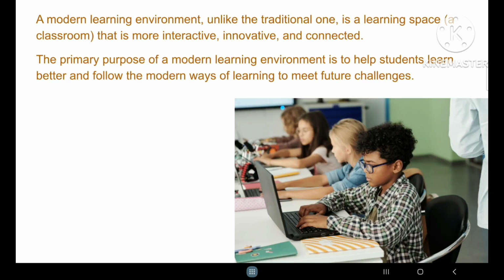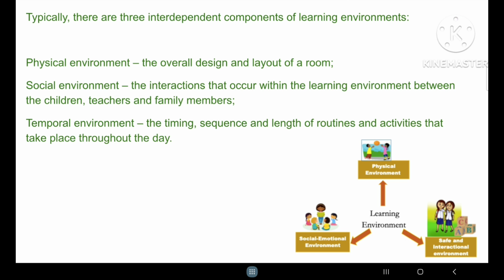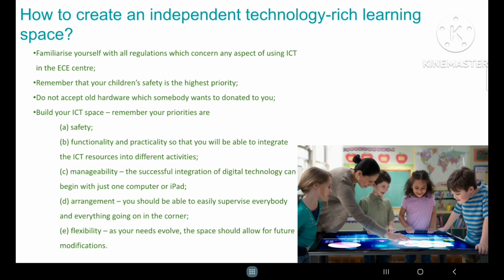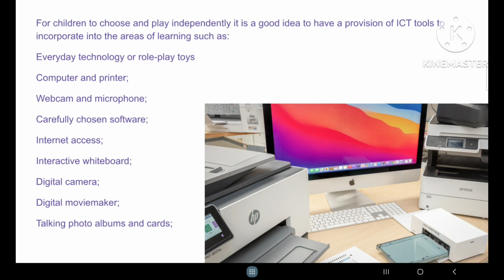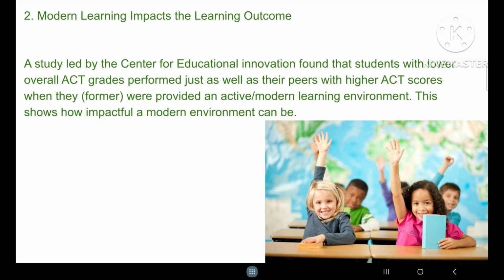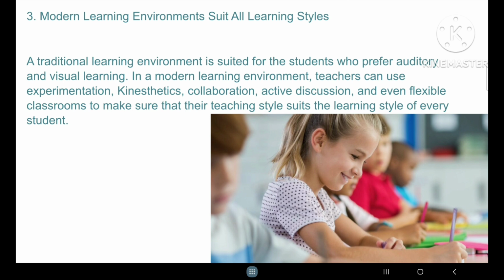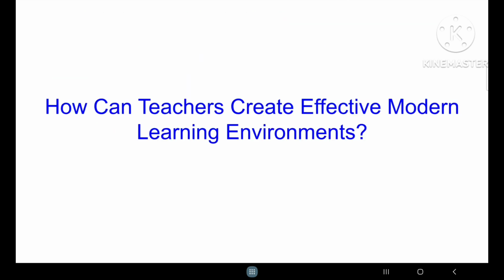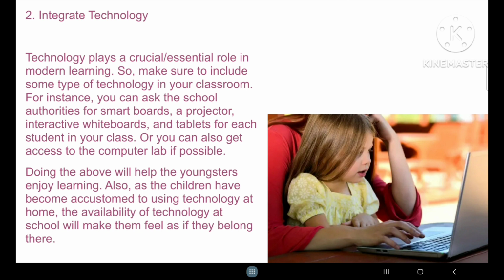How to create an Effective Modern Learning Environment in Early Childhood Education? Its Benefits.